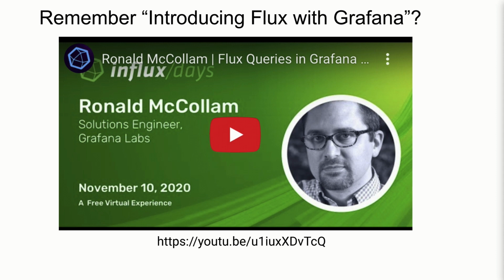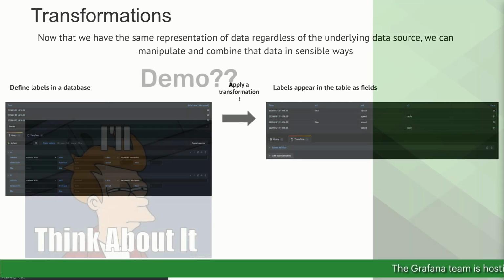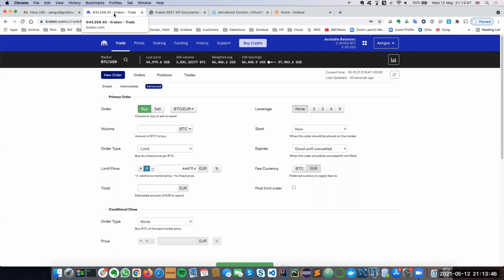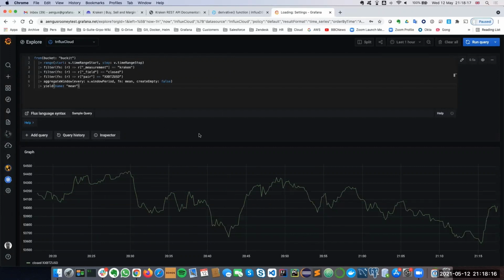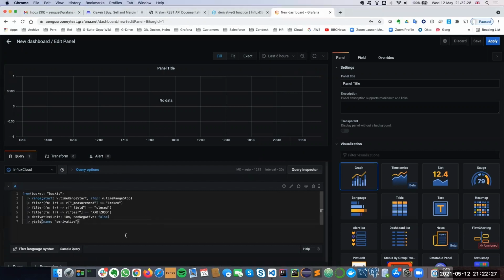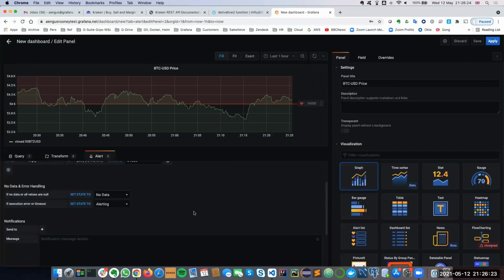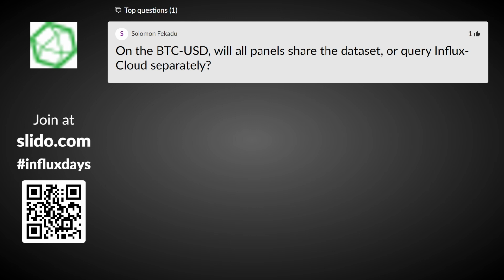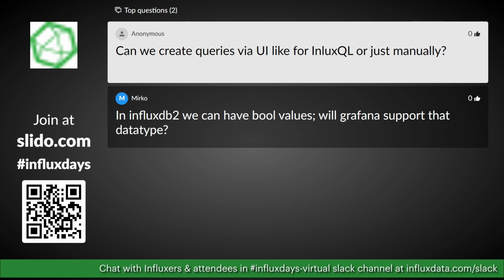Aengus Rooney | What's New with Grafana and InfluxDB | InfluxDays EMEA 2021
In this talk, Aengus Rooney from Grafana Labs provides a Grafana and InfluxDB update.